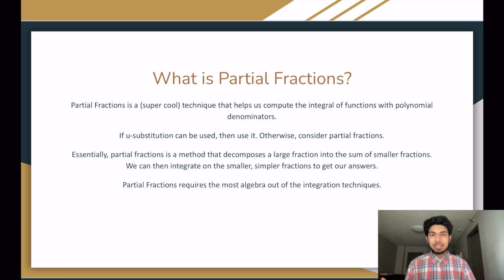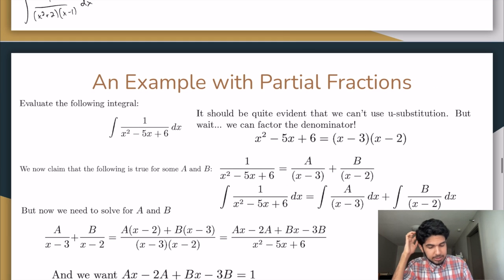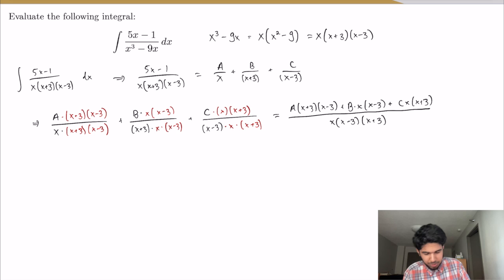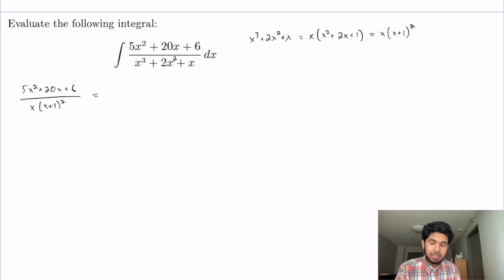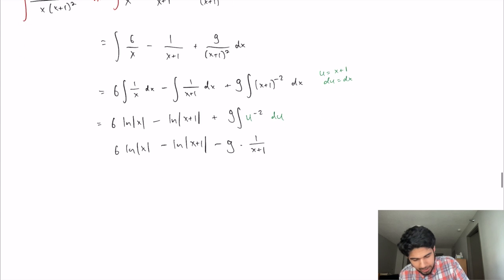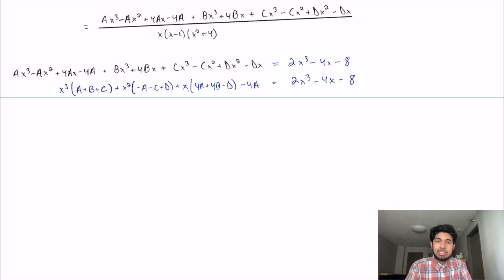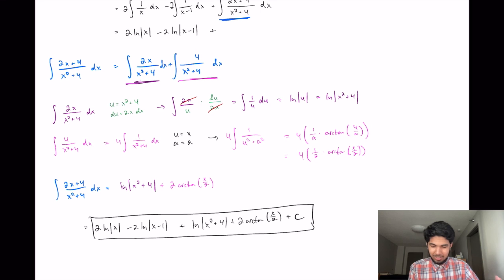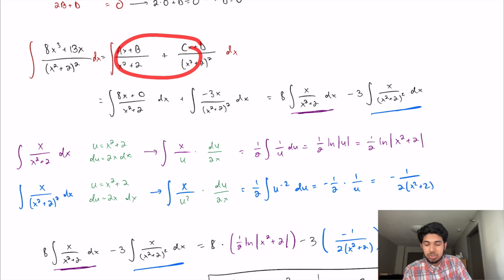Calculus - Partial Fractions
In this video, we explore the integration technique called partial fractions. If you enjoy algebra, you will really like this technique! Partial fractions is built upon the idea of decomposing a large fraction into the sum of smaller fractions, which, in turn, are easier to integrate. Much of the challenge of partial fractions is computing the numerator of such fractions!

As always, if you have any questions, please leave them in the comments below and we will be sure to get to them!